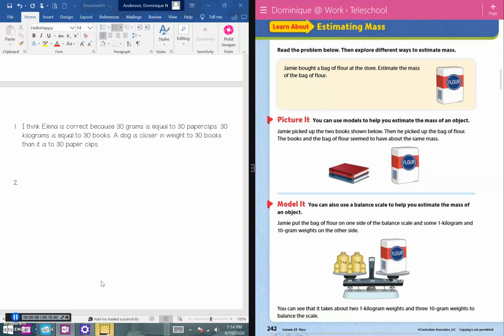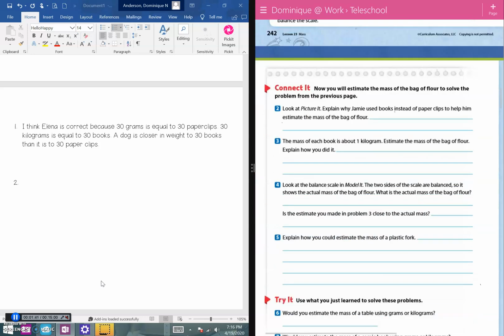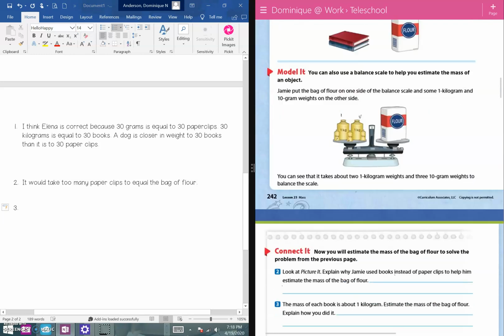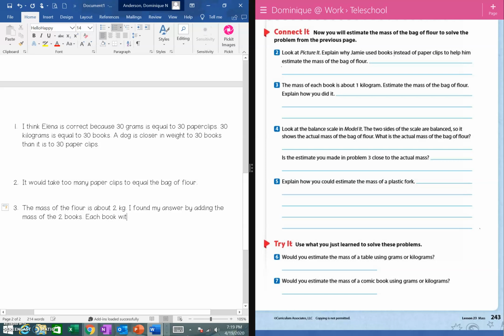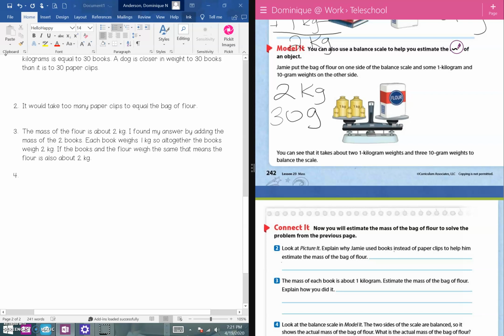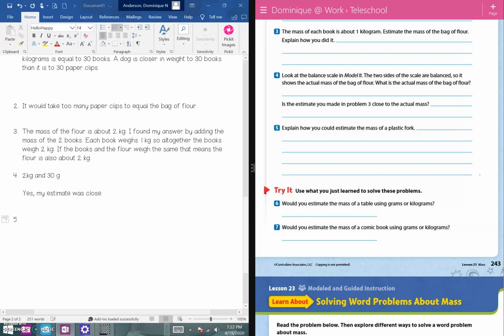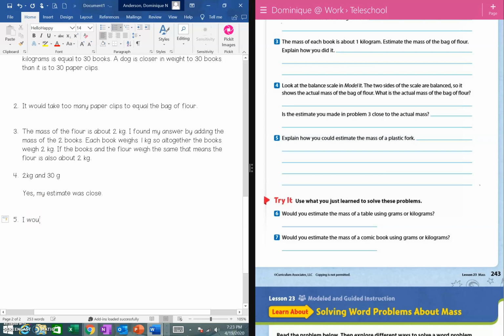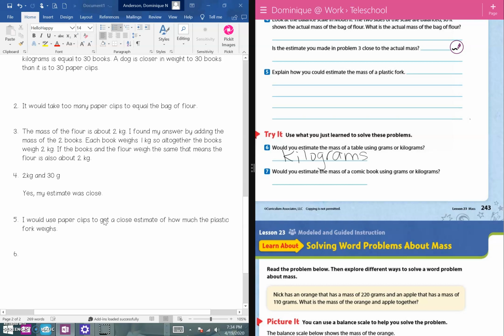Grade 3 Math Week 5 Day 1 Part 2 Lesson 23 Introduction to Mass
After watching part 1 and 2 of week 5 day 1 complete the exit ticket below. Then work on iReady math for 15-20 minutes.